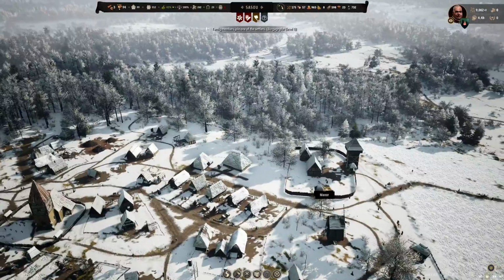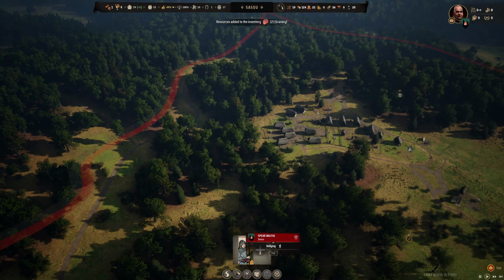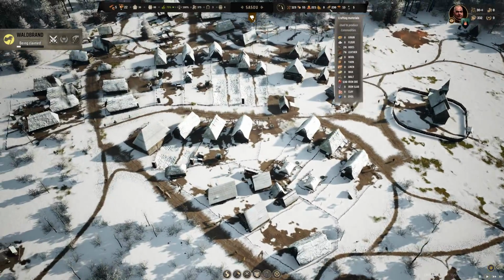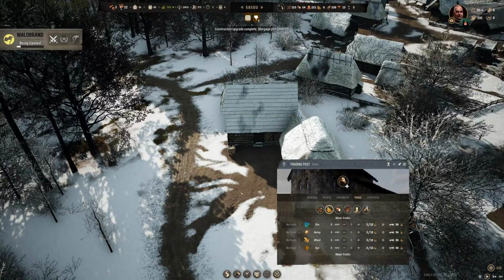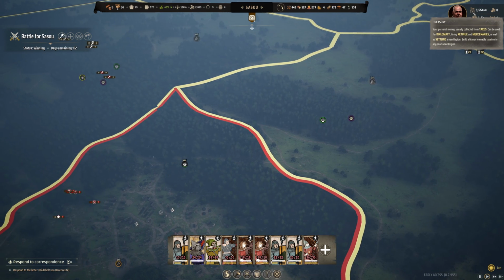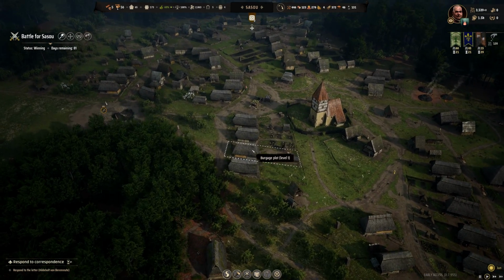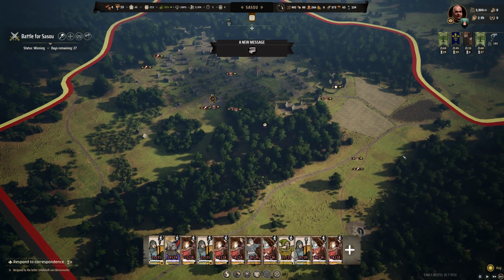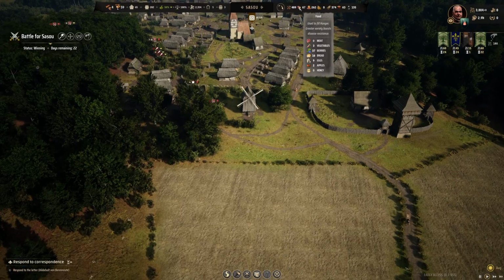Say goodbye to Manor Lord's INSANELY difficult patch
On launch day Manor Lords released a new patch compared to the press/preview version I'd been playing since early April: this patch made the enemy Baron SUPER aggressive, destroyed archer's combat effectiveness and nerfed trade exports HARD. I've dubbed this patch "hardcore mode" but wanted to share my successful village here before a new Manor Lords patch drops soon to rebalance these issues.

The new patch I mention in this video is now LIVE! You can see the notes for it

A review key of this game was provider by the publisher.

● My content is powered by Apex Gaming PCs - check them out here!* ➤
● Wondering which Apex Gaming PC I used to make this video?